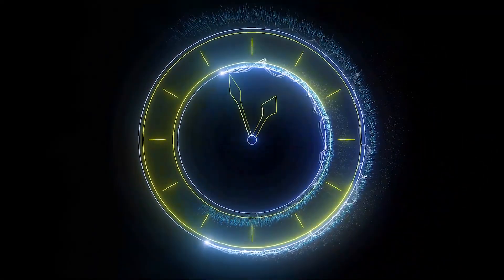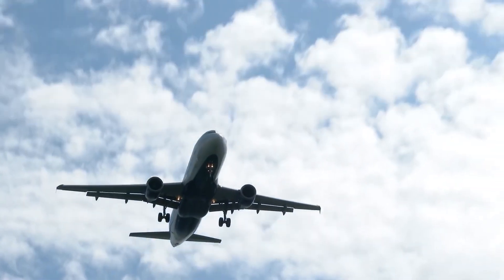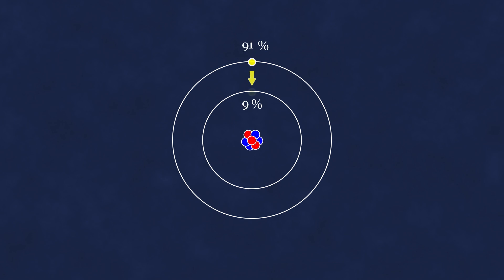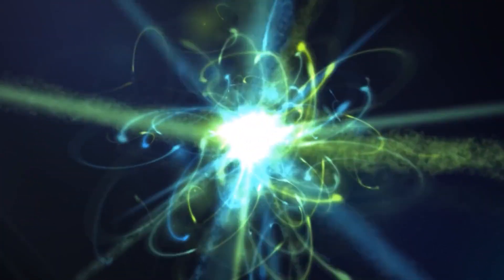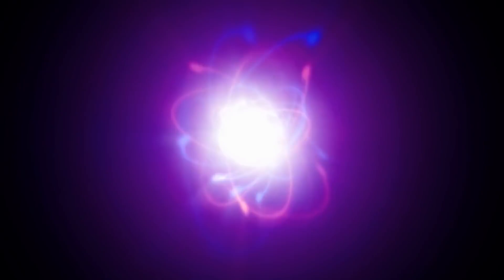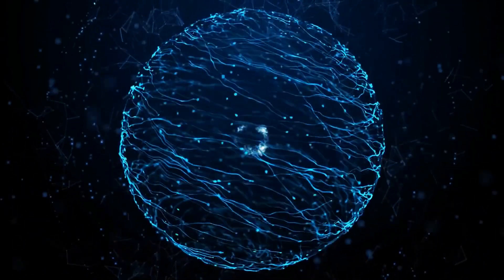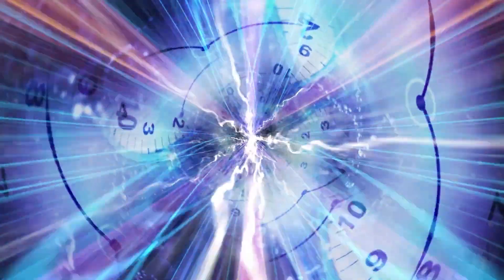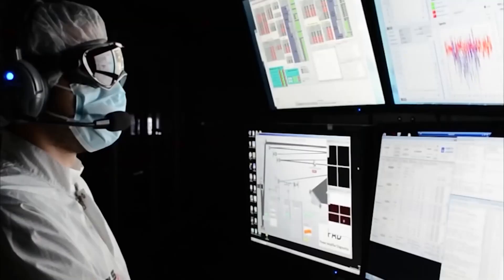How Physicists Learned to Control Time Using the Laws of Quantum Mechanics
What could sound more fantastic than controlling time — for example, the ability to stop or, conversely, speed up the flow of time for a specific physical object? And yet, today this is no longer science fiction but reality: we already know how to freeze or, on the contrary, accelerate the passage of time, although so far only for certain processes and on atomic or even subatomic scales, thanks to an effect known as the quantum Zeno effect. How it all works is exactly what we’ll talk about in today’s video!